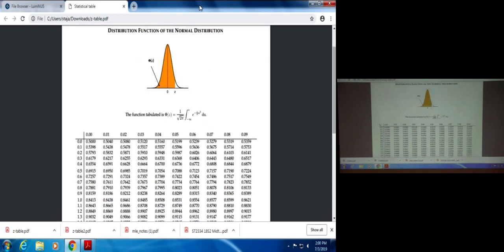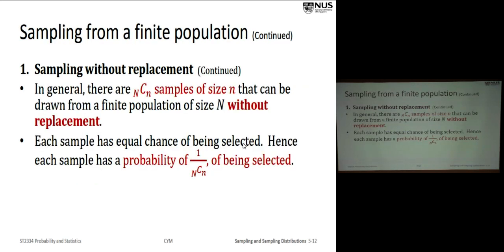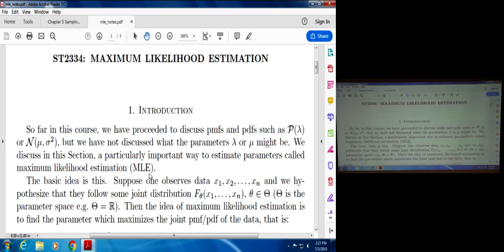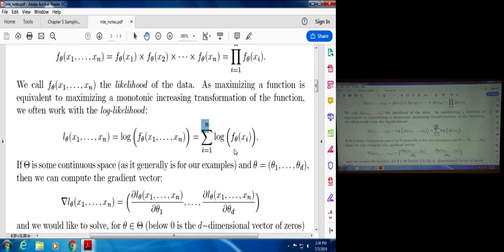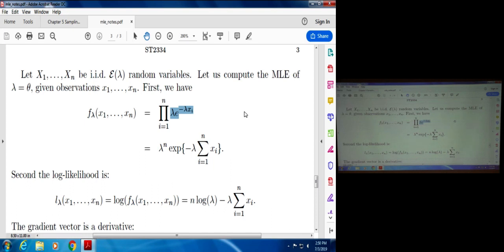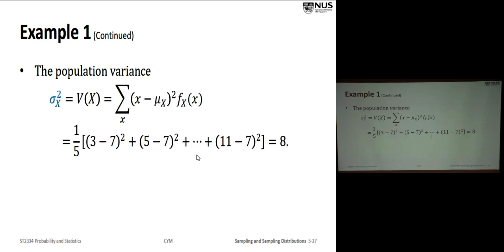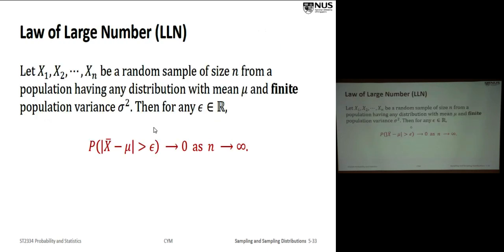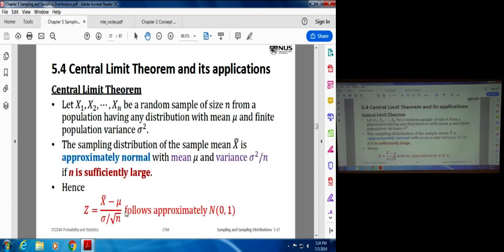Lect 13 (Week 7) (Group 2)